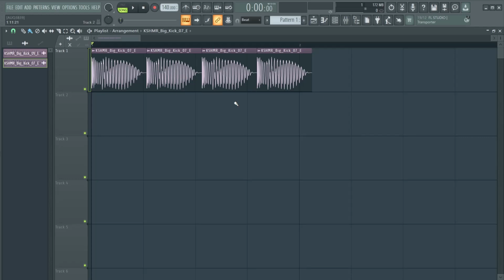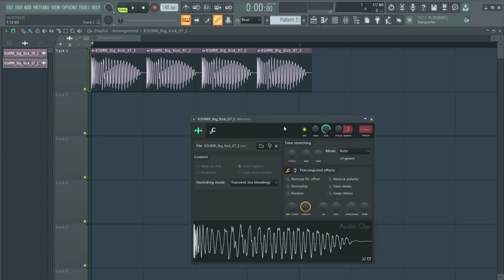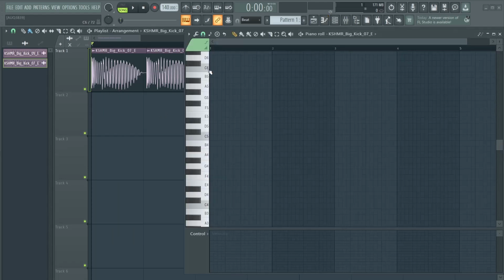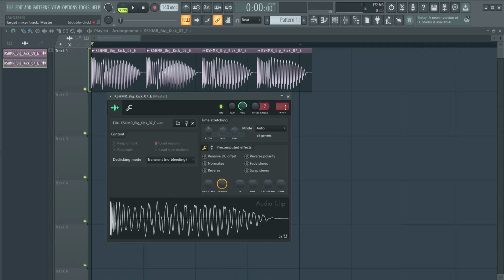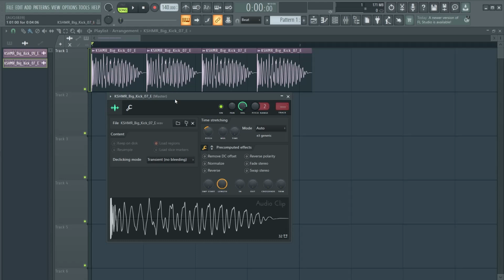How To Put Samples in KEY in FL Studio (tutorial)